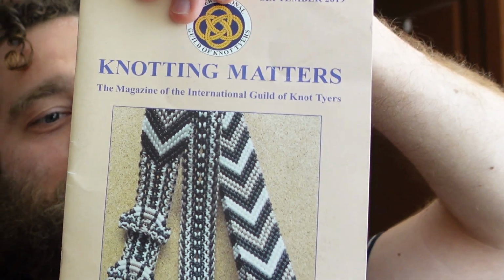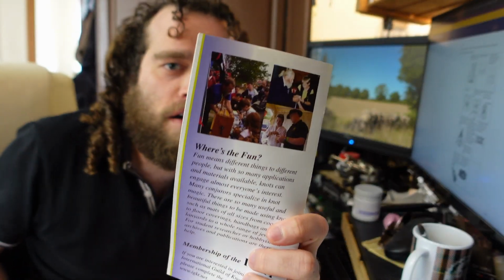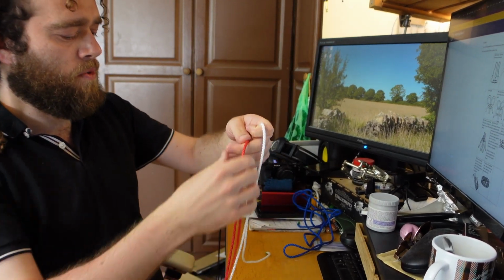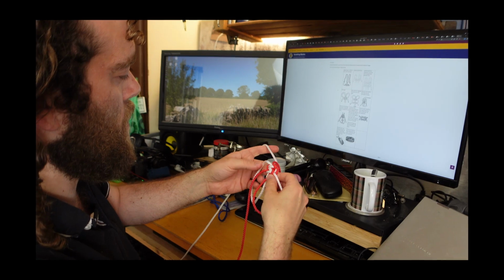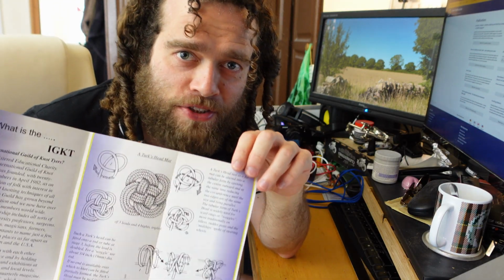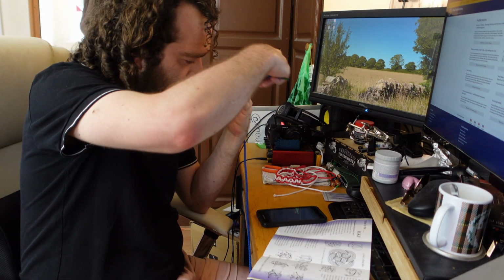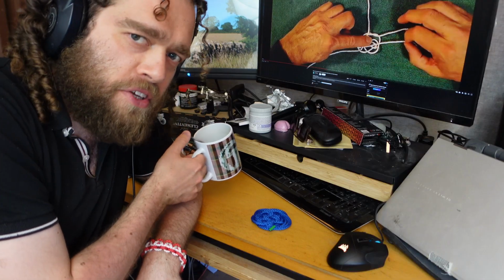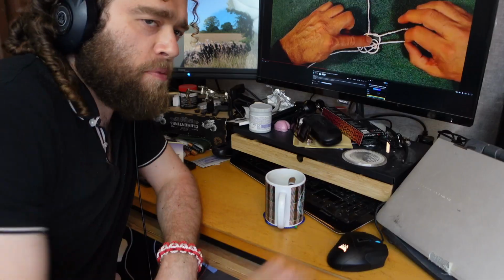Recreational Knot-Tying. Honestly. | Mark's Weekly Nonsense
Some fascniating people can do terrifying things with rope, so I thought I'd have a go.

Curious hobby attempter Mark certainly had more fun with this one that editor Mark, that's for sure, but I managed to make some really fun little projects that are taught by the Internation Guild of Knot-Tyers. These include some practical hacks and tips, as well as some fun decorative pieces that you can make at home with just a piece of string and some patience.